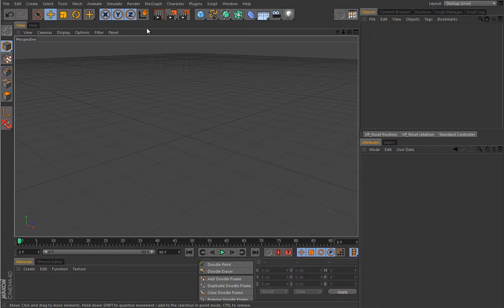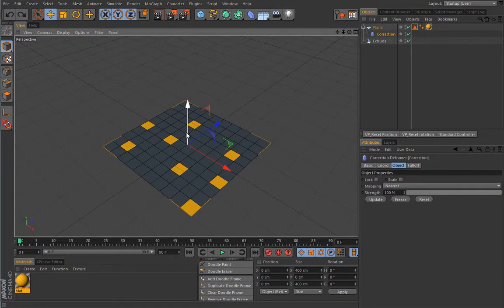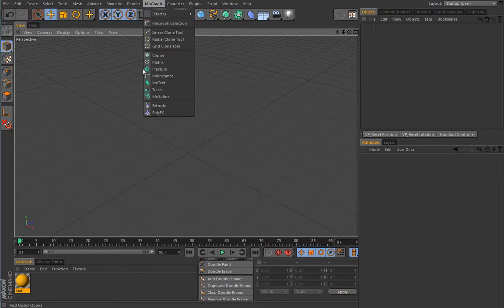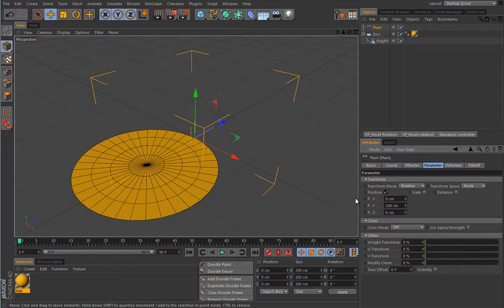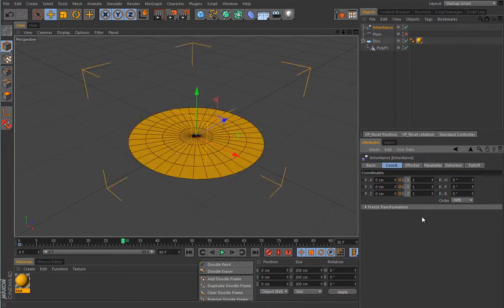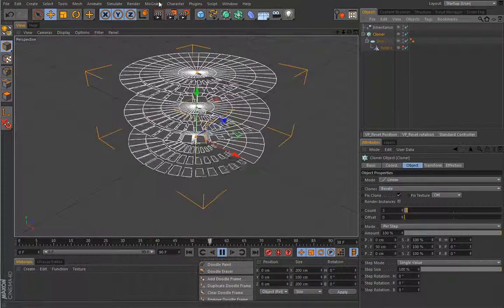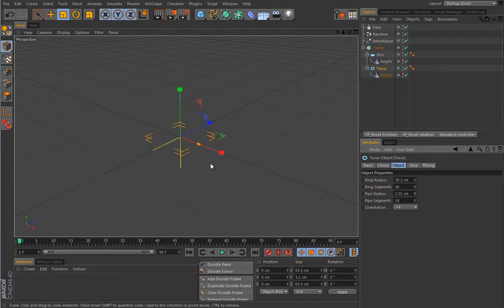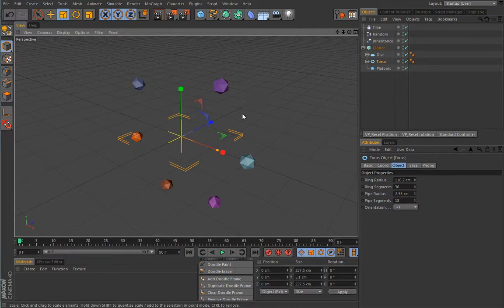Cinema 4D Mograph模組特效製作教學 - Extrude and PolyFX